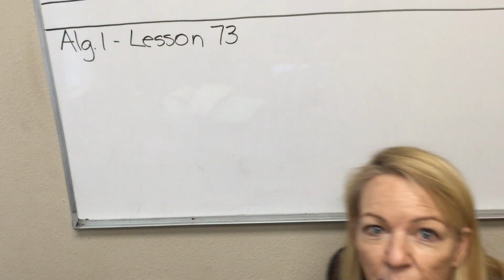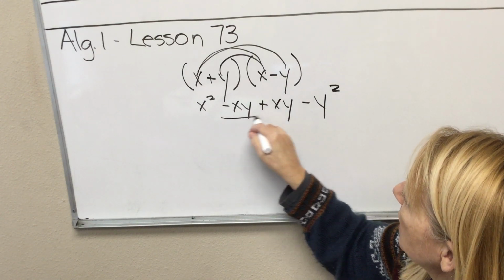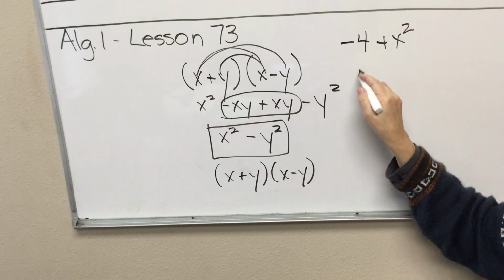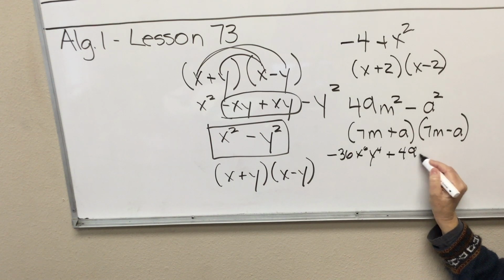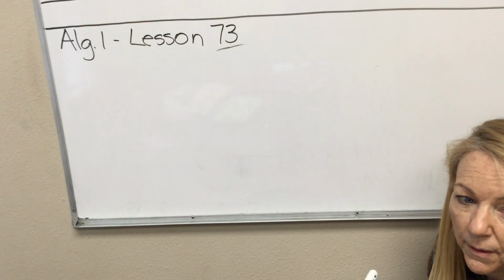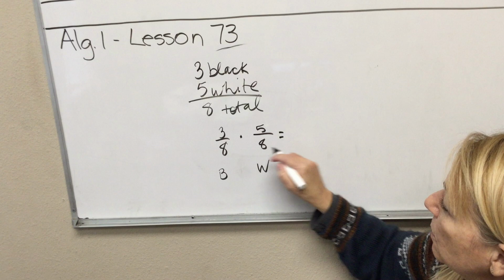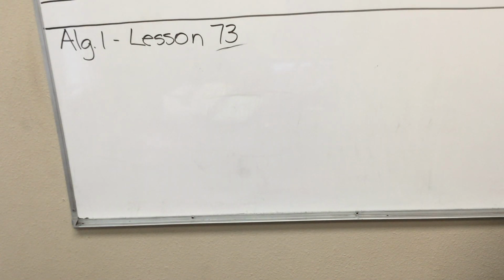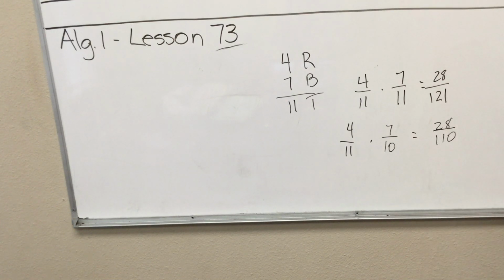Alg. lesson 73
Algebra lesson73